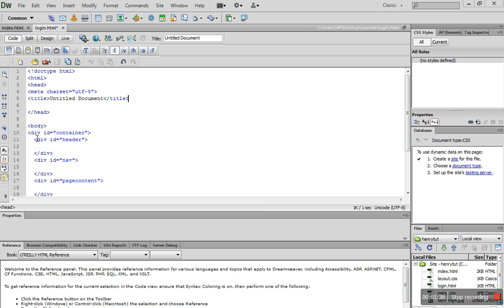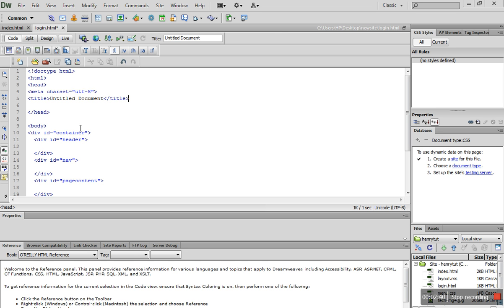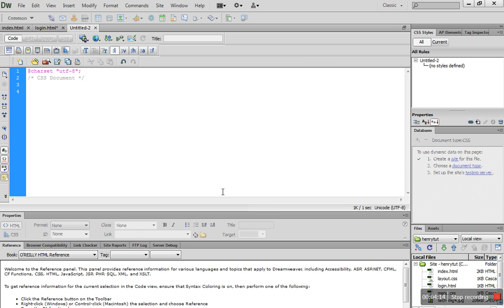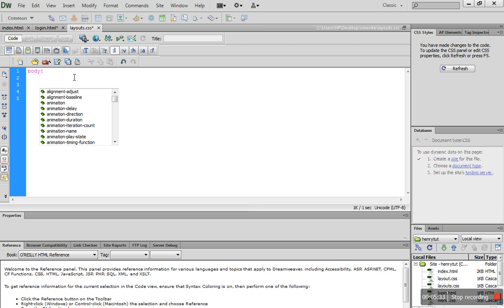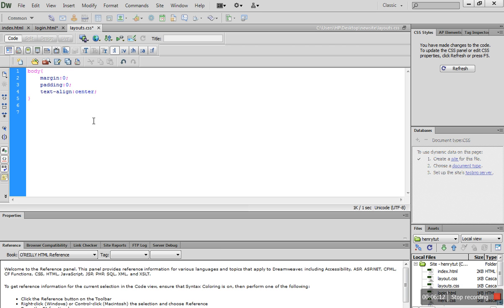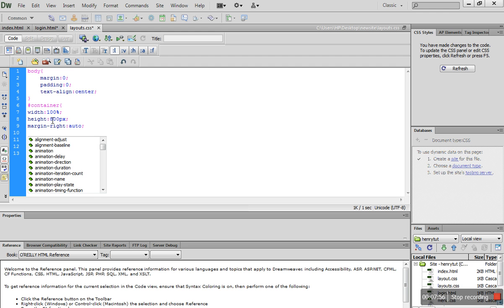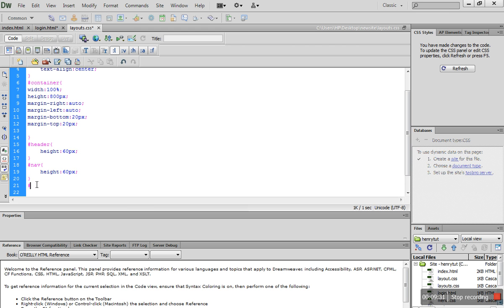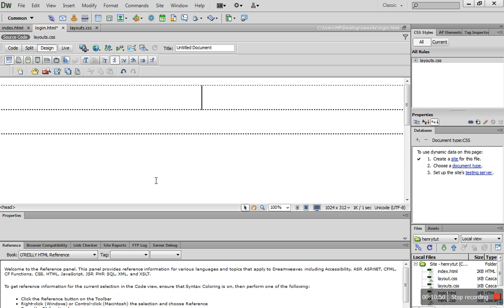how to create your own website from scratch 2017 part 2 styling your layout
a step by step tutorials on how to create/code ur own website from scratch 2017  with html,css and php